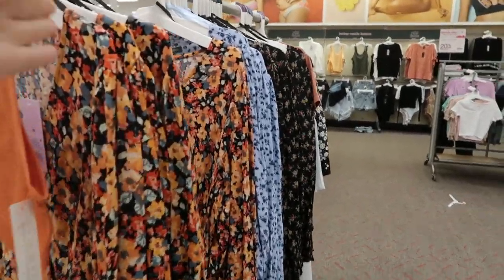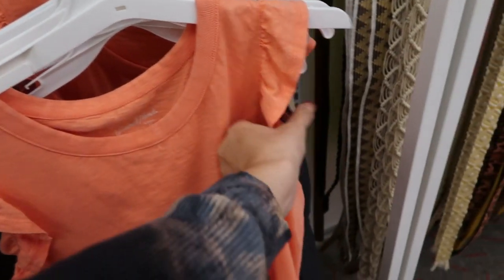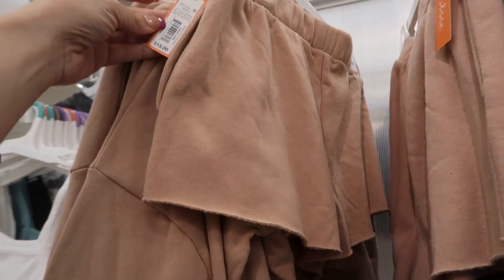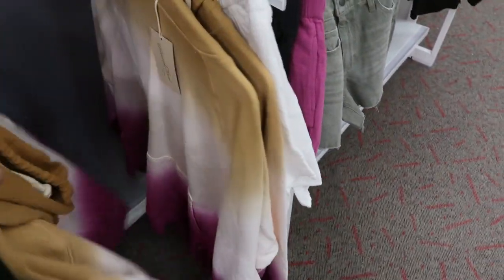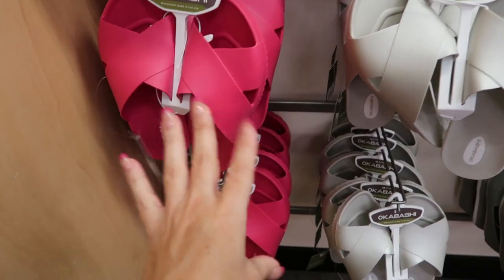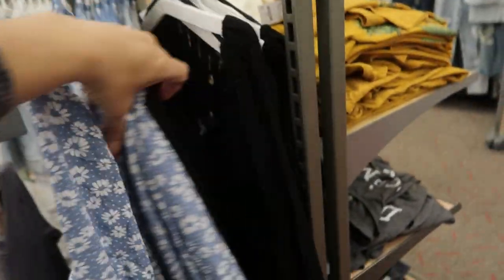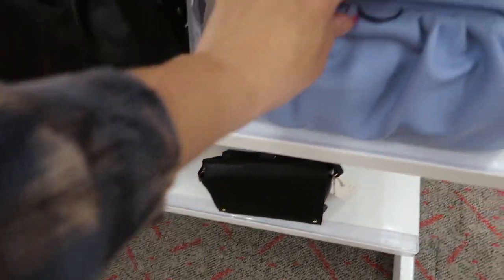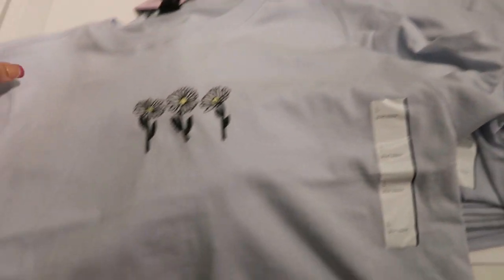TARGET SHOP WITH ME | NEW TARGET CLOTHING FINDS | AFFORDABLE FASHION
Long Sleeve Wrap Dress - Wild Fable
Sweatshirt - Wild Fable
High-Rise Bike Shorts - Wild Fable
Cropped Hoodie - Wild Fable™
Puff Short Sleeve Bodysuit - Wild Fable™
Sleeveless Knit Dress - Universal Thread
Tiered Tank Dress - Universal Thread
Sleeveless Dress - Universal Thread
3/4 Sleeve Voile Top - A New Day
French Terry Lounge Shorts - Colsie
french Terry Cropped Lounge Hoodie - Colsie™
Tie-Dye Fleece Lounge Jogger Pants - Colsie
Tie-Dye Fleece Lounge Sweatshirt - Colsie
French Terry Crewneck Lounge Sweatshirt
Lounge Leggings - Colsie™ Black
Cardigan - Knox Rose
Short Sleeve Lace Detail T-Shirt - Knox Rose
Mid-Rise Utility Ankle Pants - Knox Rose
Hooded Sweatshirt - Universal Thread
Light Support Laser Cut Longline Bra - All in Motion
Belle Pointed Toe Loafers - A New Day™ Silver
Demi Platform Heels - A New Day
Cass Thin Strap Heeled Pumps - A New Day
Elora Mules - Universal Thread
Maddox Sustainable Crossband Slide Sandals - Okabashi
Lace Trim Lounge Camisole - Colsie
Lace Trim Lounge Bike Shorts - Colsie